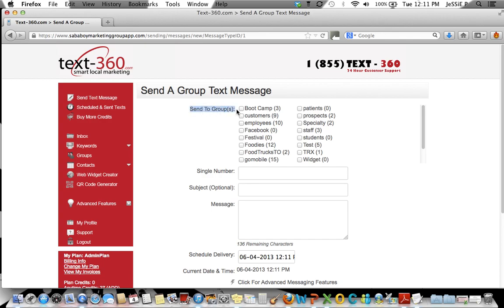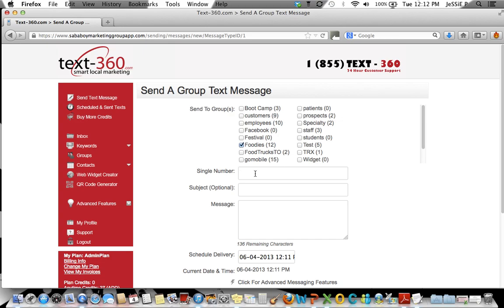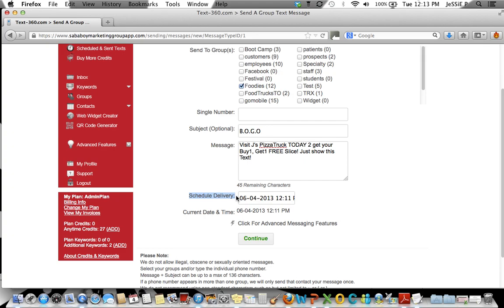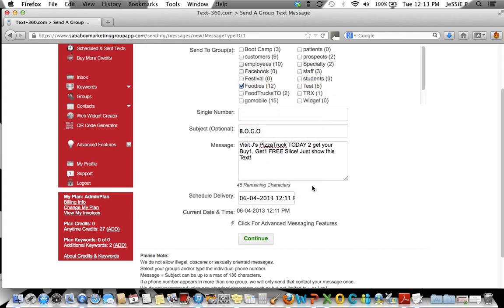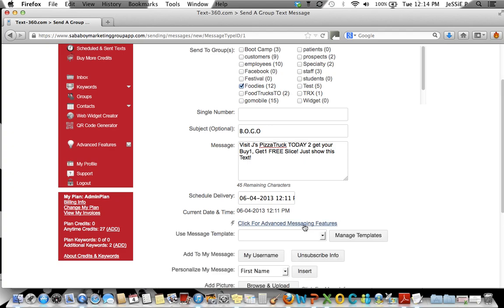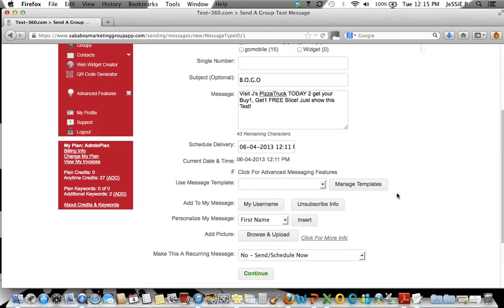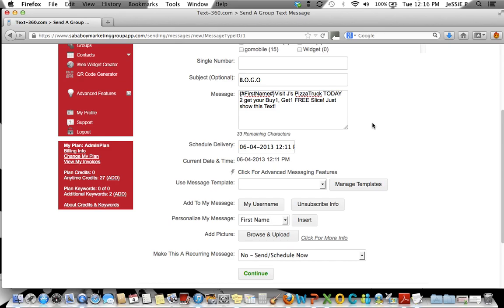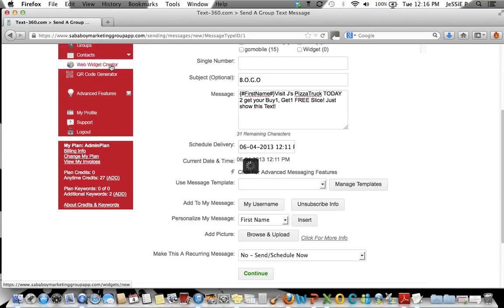How to use text 360.com: Send A Group Text Feature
How to use text 360.com: Send A Group Text